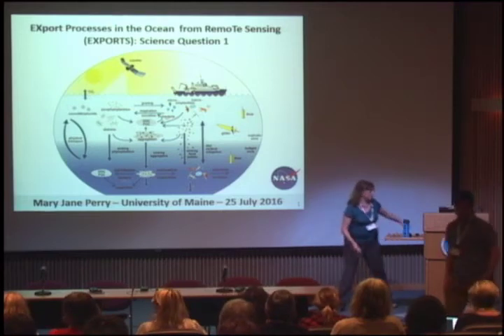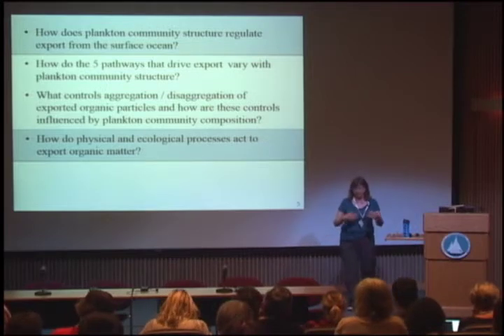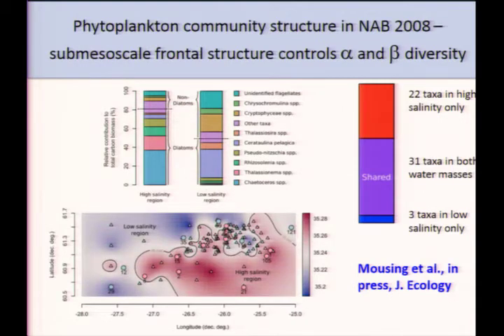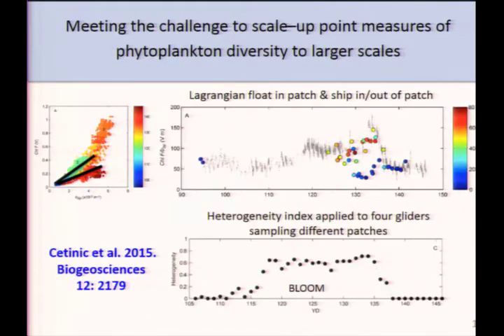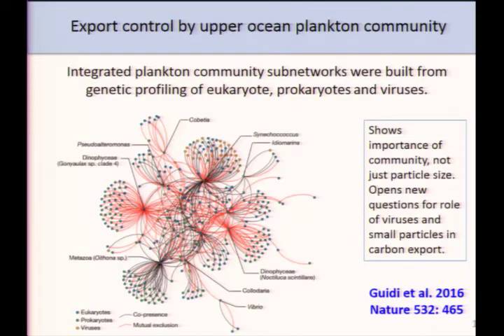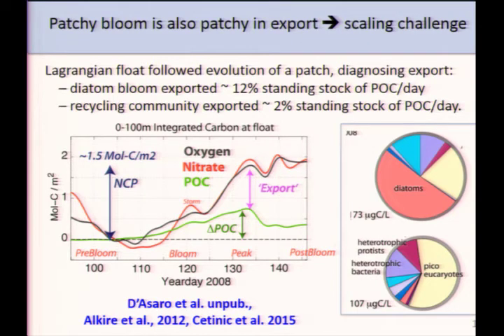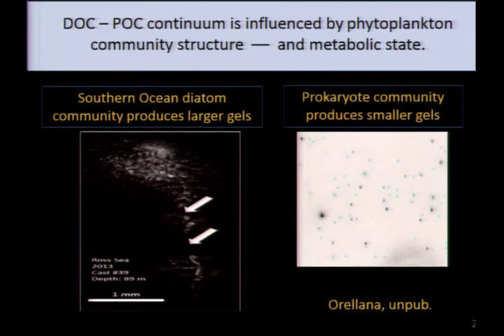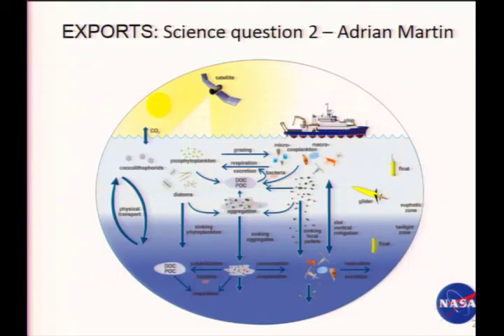D1 5 Mary Jane Perry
Mary Jane Perry
Day 1